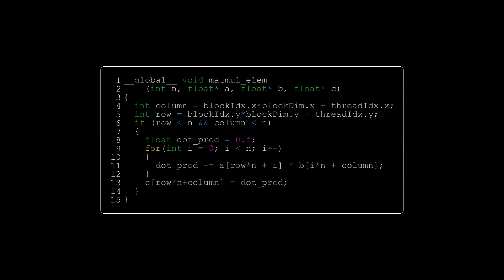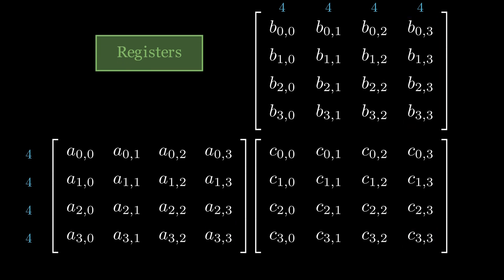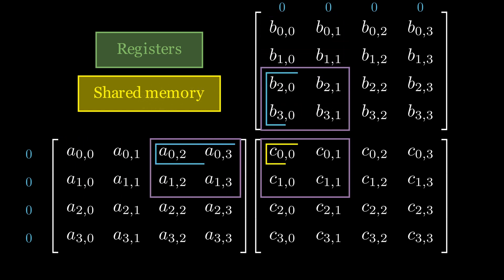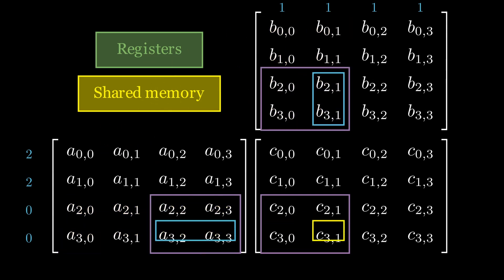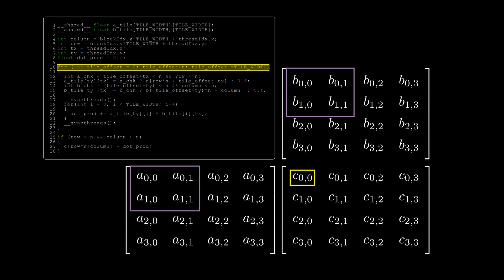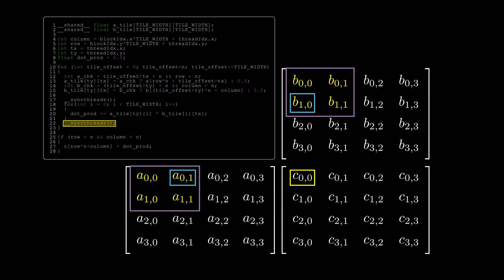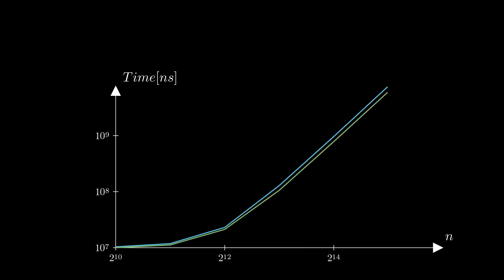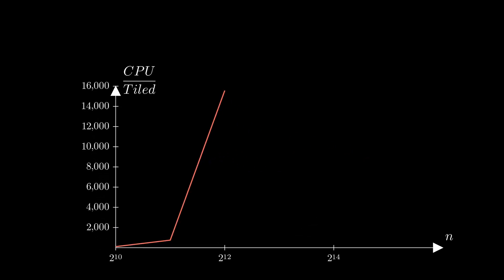Tiling With Shared Memory | GPU Programming | Episode 7